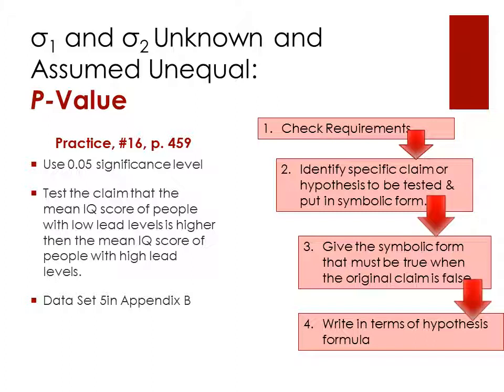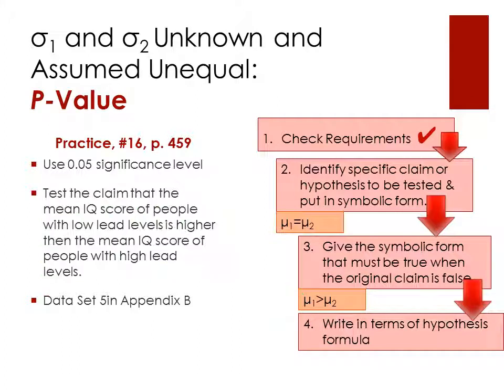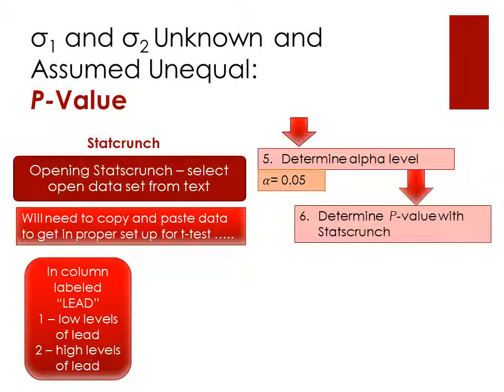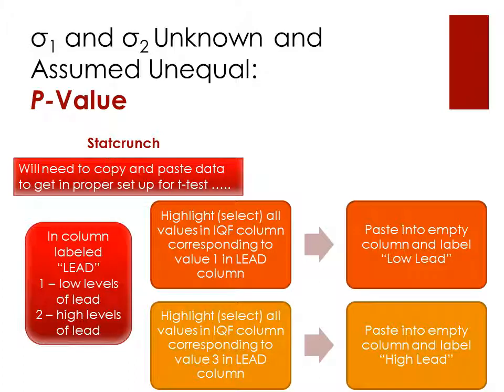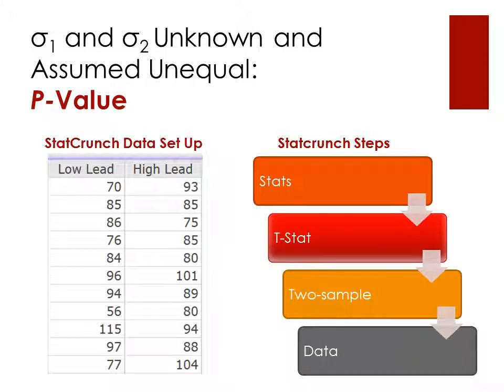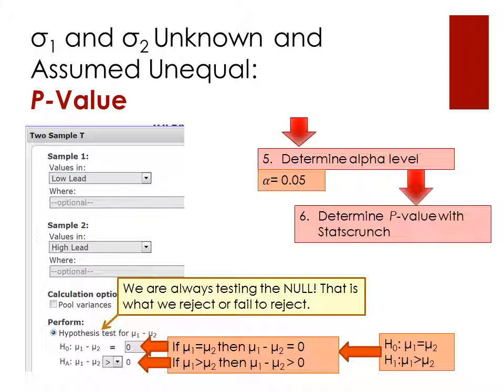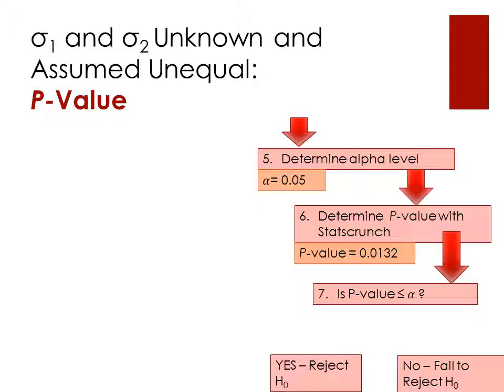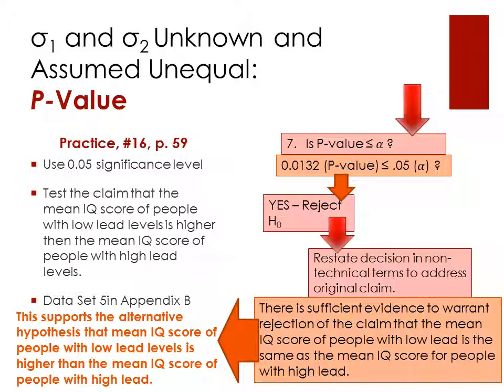Inferences Two Samples P value